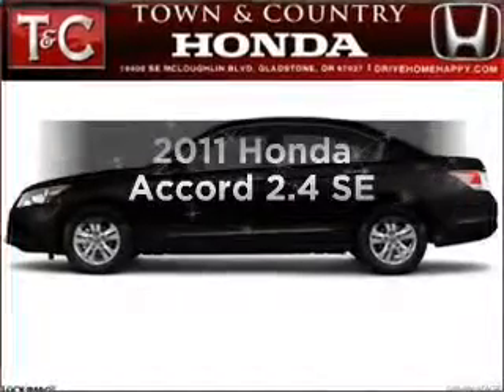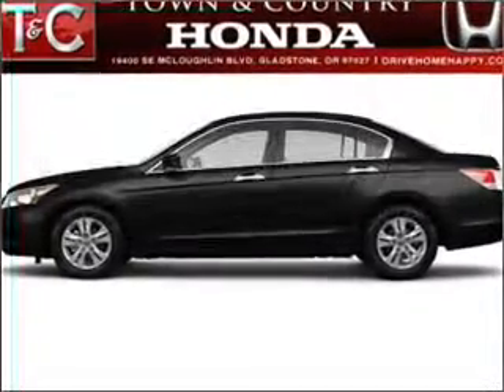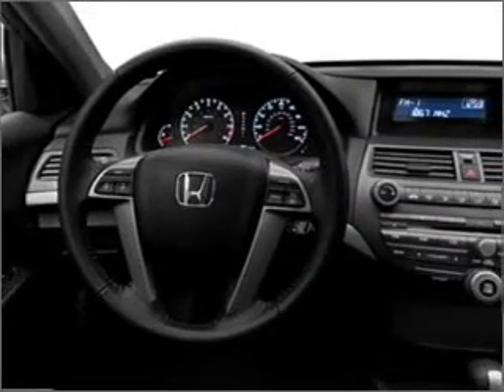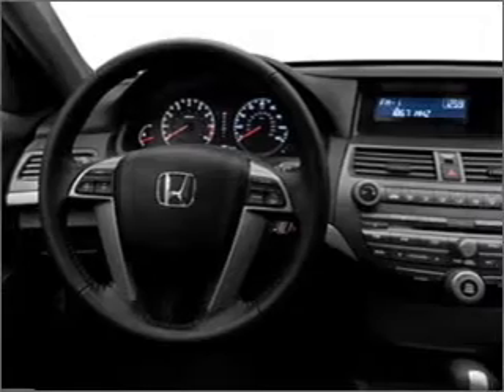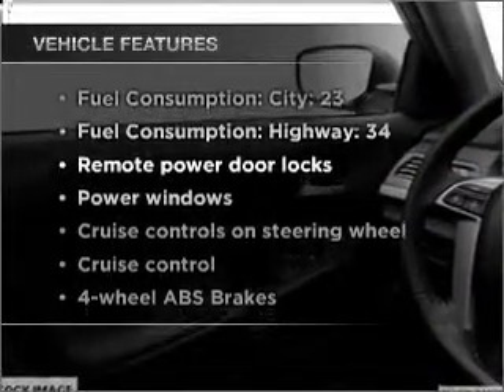2011 Honda Accord - Gladstone OR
Year: 2011
Make: Honda
Model: Accord
Trim: 2.4 SE
Engine: 2.4 liter inline 4 cylinder 16 valve
Transmission: 5-Speed Automatic
Color: Crystal Black Pearl
Mileage: 0
Address:
19400 SE McLoughlin Blvd